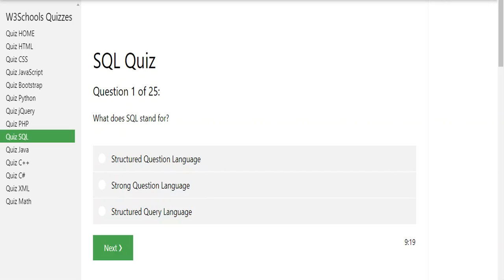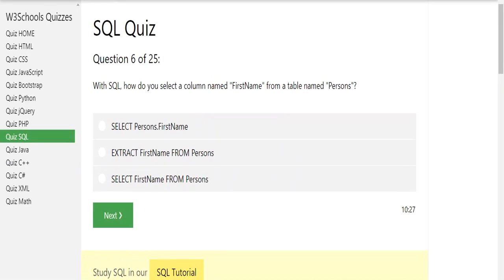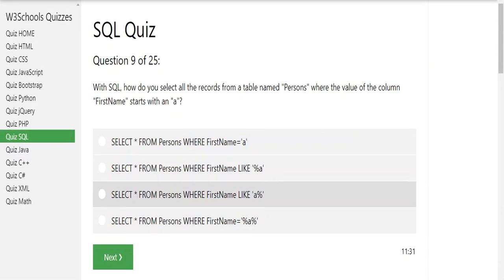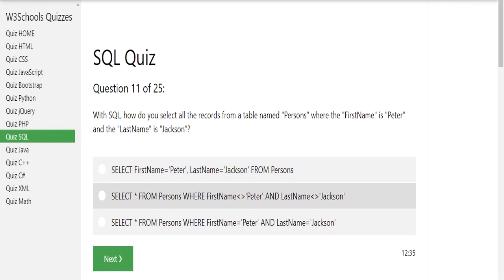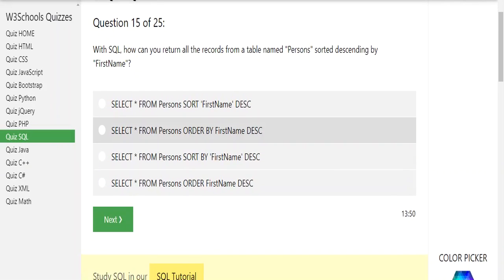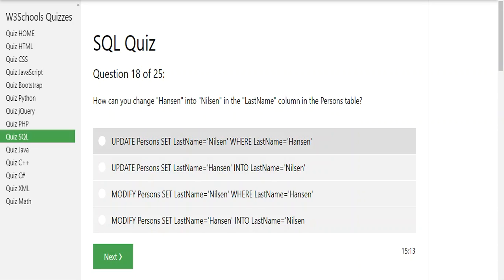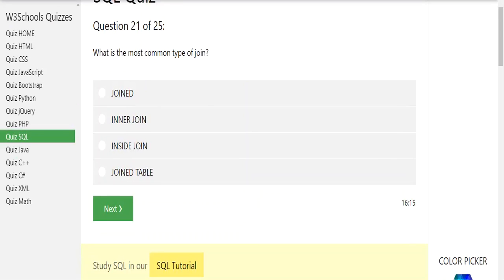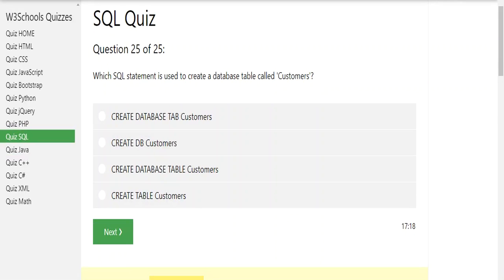W3Schools SQL Quiz | SQL Database | AhsanCodeBytes